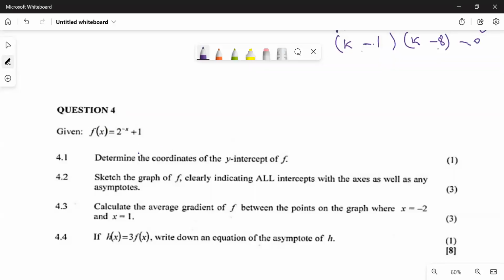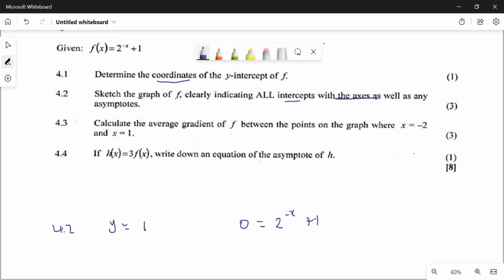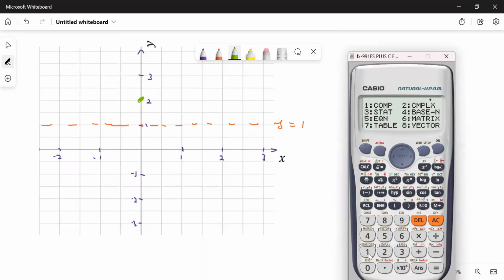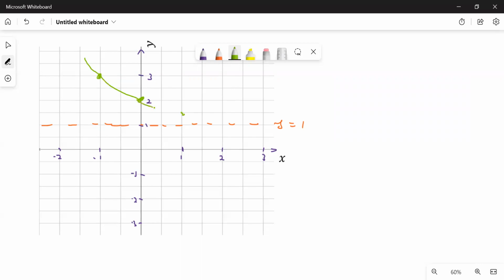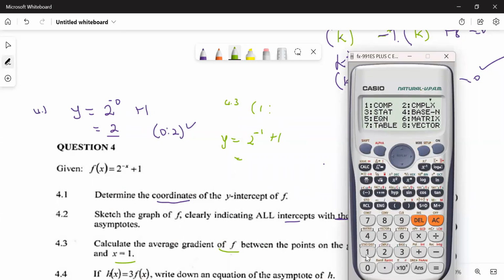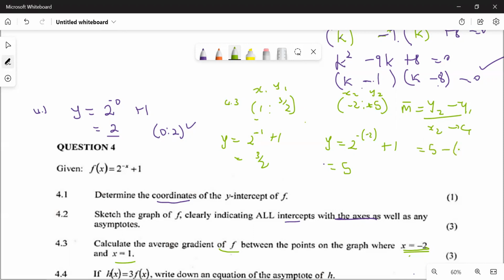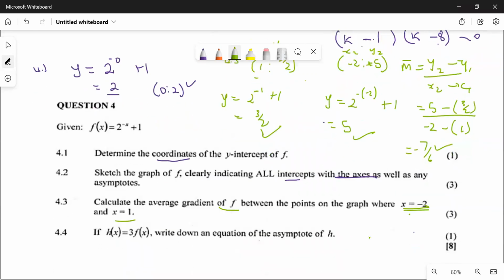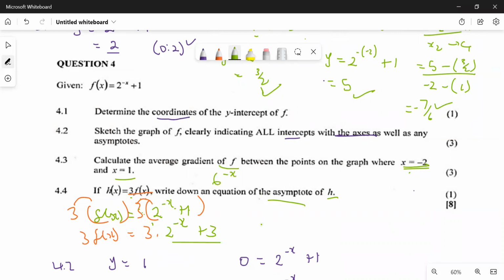Given exponential determine y-intercept, sketch the graph indicate intersection with axis and asymp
Given exponential determine the y-intercept, sketch the graph indicating intersection with axis and asymptote, determine the average gradient and equation of asymptote of 3f(x)